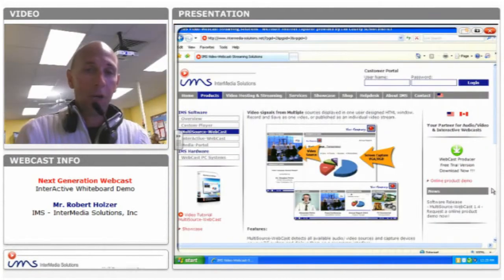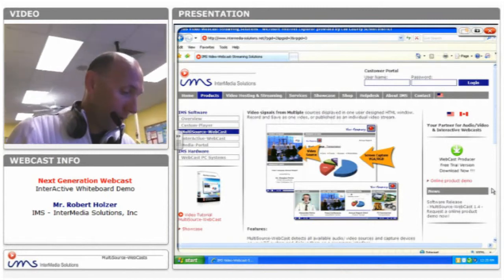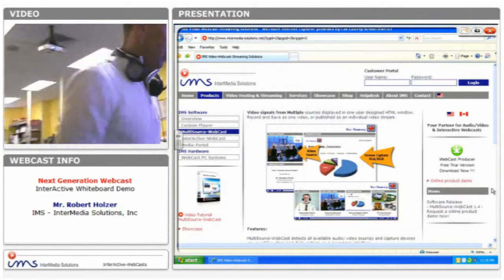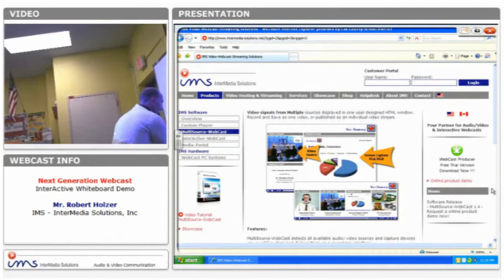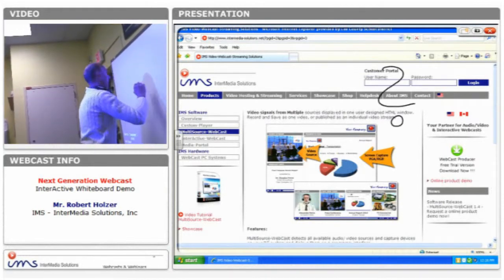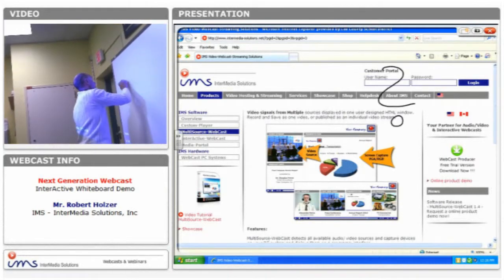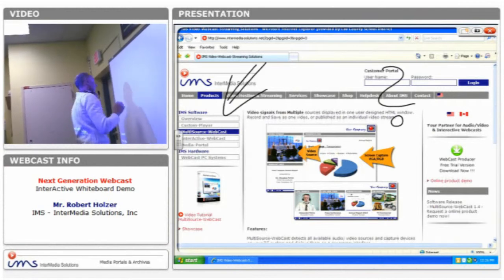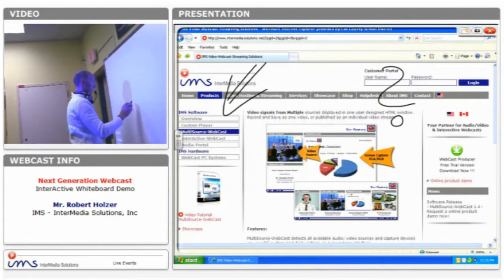How to Live Stream a Whiteboard with Webcaster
Use the Intermedia Solutions Webcaster software to stream a whiteboard live to the internet. Synchronize the live whiteboard capture with a live video of the presenter, combine them and stream them as one live streaming signal. Works for any tablet device. Easy media capture and streaming.